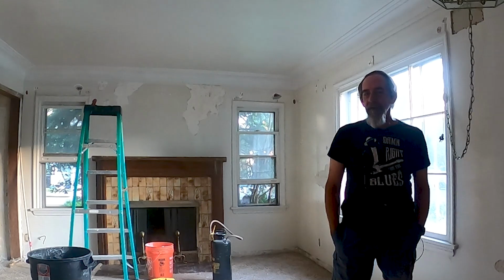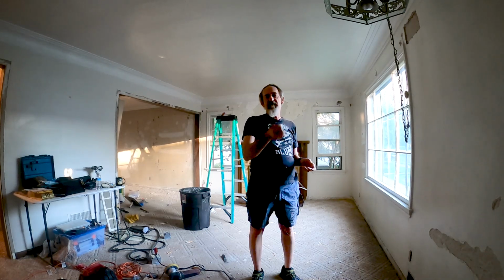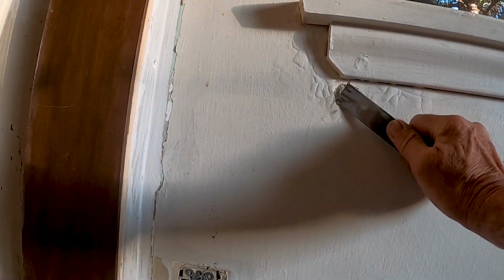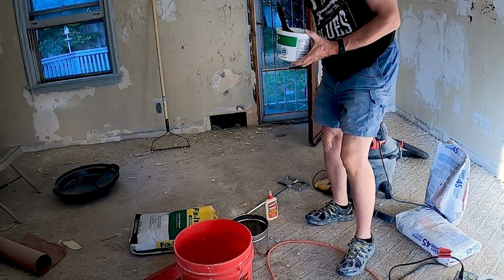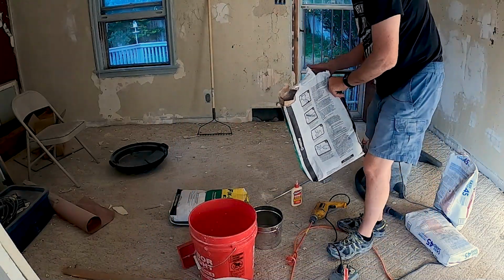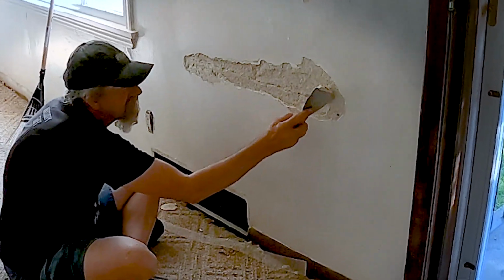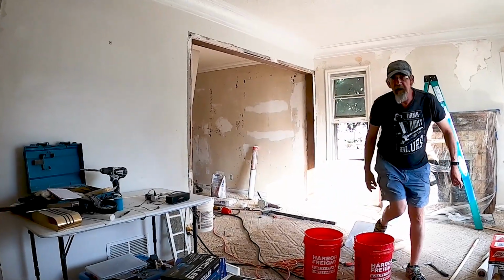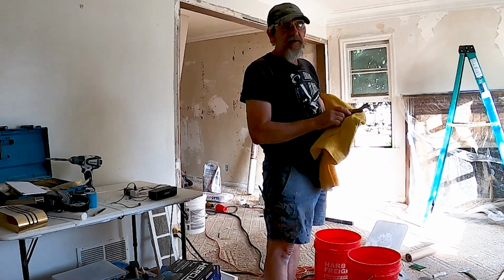How to Patch a Big Crack in a Plaster Wall || Mid-century Ranch Home Renovation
In this Mid-century ranch home renovation project episode, I am patching a big crack in the plaster wall in the living room. I'll also give you a sneak peek at the hardwood floors and you'll get some sage advice on cleanup!

Thanks

0:00 Intro
0:24 Another day another hole in the wall
1:48 Hardwood floor sneak peek
3:16 Alligatoring Paint
4:55 Let's get to work
5:50 Using glue water to stabilize holes
7:38 Mixing up a batch of Fix-It-All
9:17 Big Crack Patch
12:29 Cleanup advise
14:30 Outro